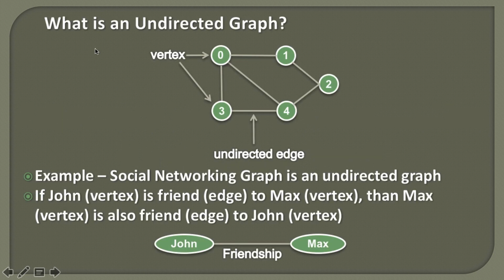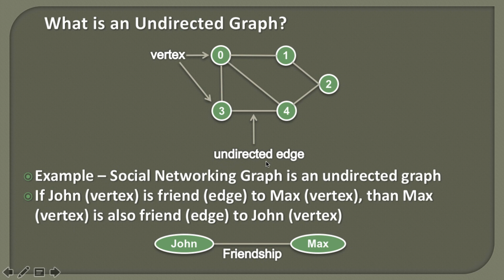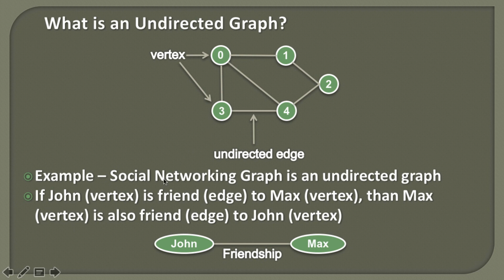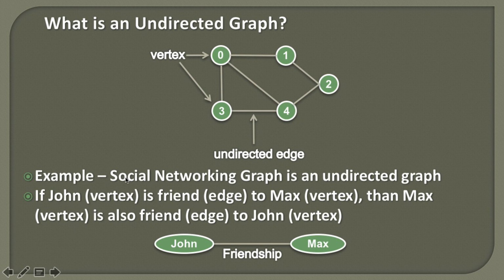Adjacency Matrix Representation of Graph in Java